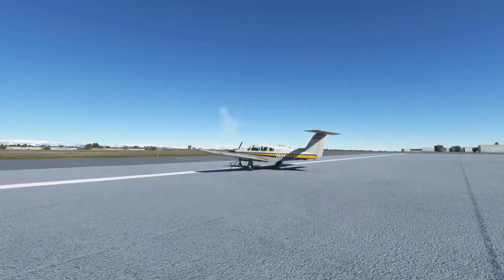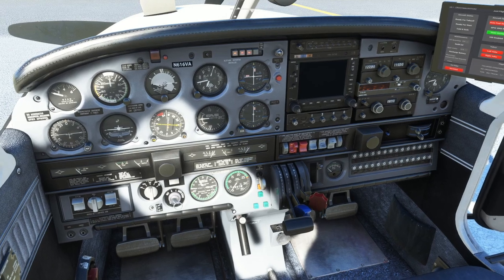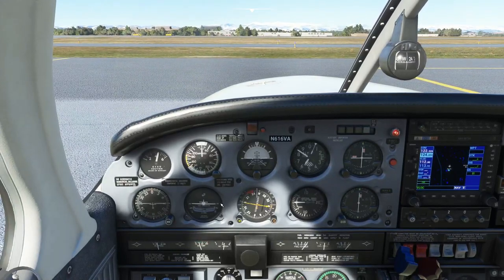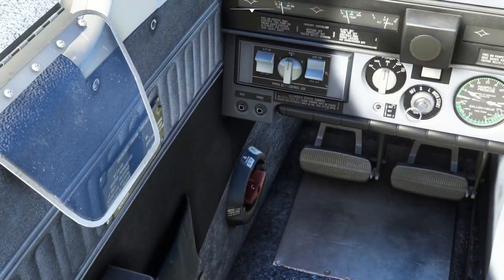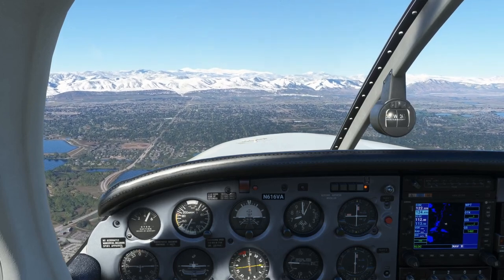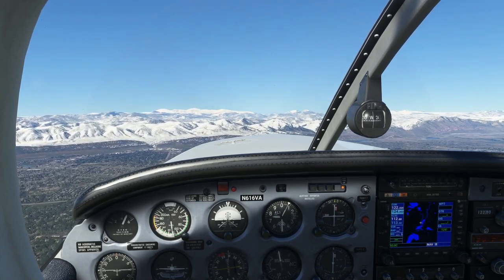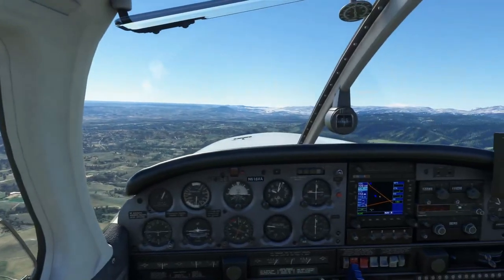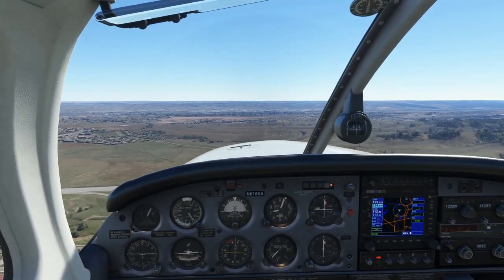Just Flight Turbo Arrow III/IV Full Flight Guide - VFR Checkride Tutorial - MSFS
The Just Flight Piper Arrow is a fun airplane for all kinds of General Aviation flying. Today on VFR we run through a simple familiarization checkride in the Turbo Arrow IV to go through my process for getting up and running in the Turbo Arrow.

Checkride is a series of videos where we run through key concepts and flows on airplanes, and give you the viewer a flightplan to follow along at home. If you're looking to knock the rust off, or learn something new, please join us!

Flight plan:
Depart Centennial Airport (KAPA) heading west 270, climbing to 7,000 feet.
Climb 8,000 feet once established and west of KAPA.
Turn left heading 200. Turn left heading 120. Focus on maintaining altitude and rolling out precisely on the heading
Engage heading mode on AP to perform another turn heading East 090.
Descend to 7,000 feet and turn North-Northeast towards APA. Once airport is in sight enter the traffic pattern and land on the appropriate runway.
Checkride complete!